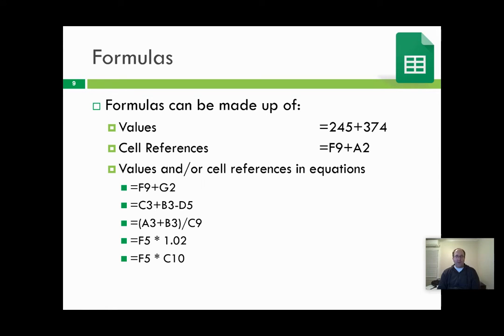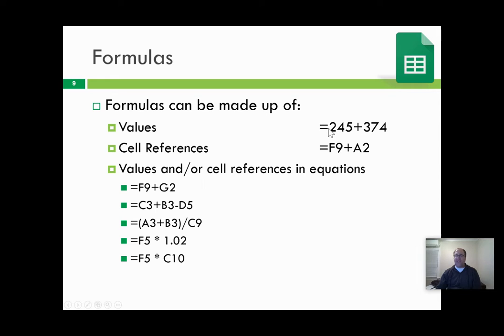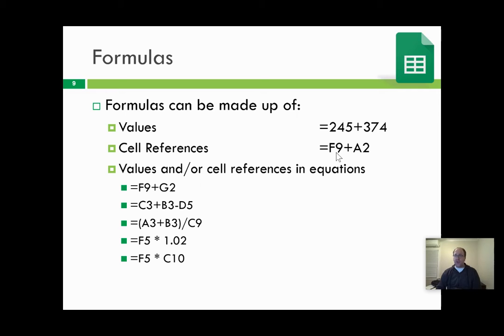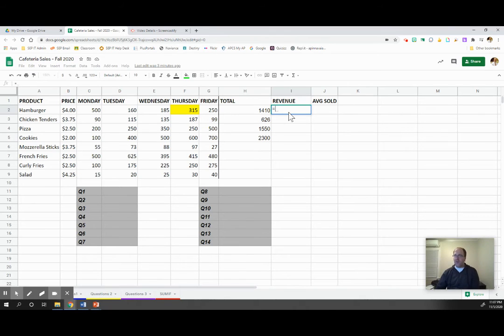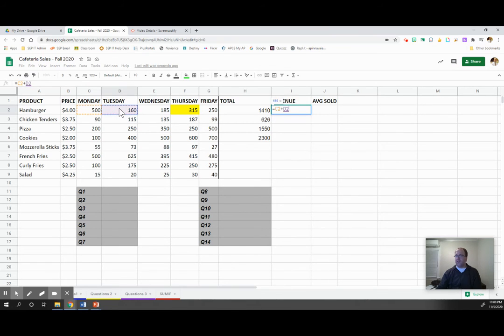Computer Technology - Writing Formulas Part 2